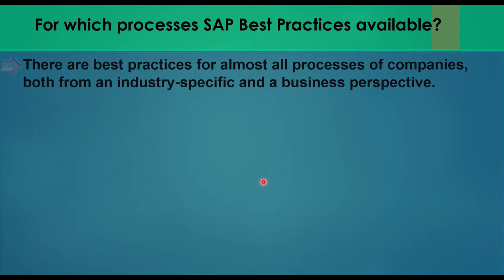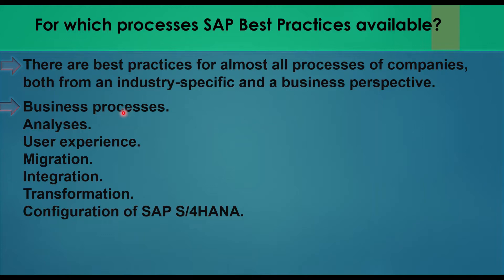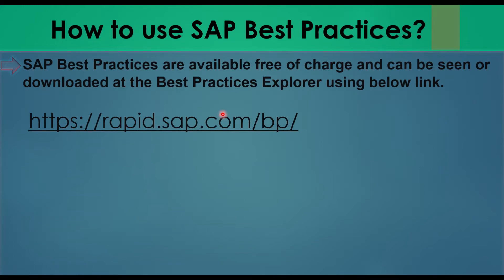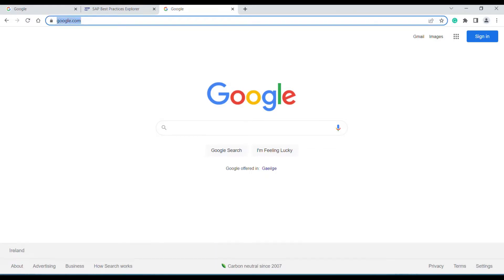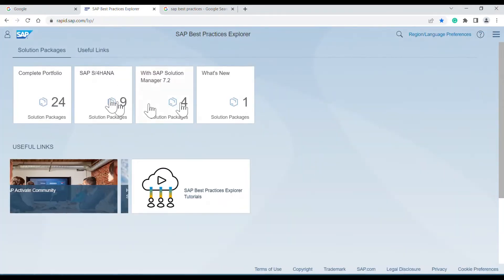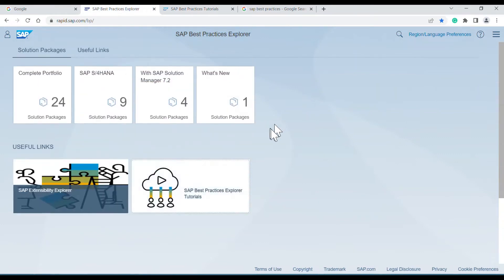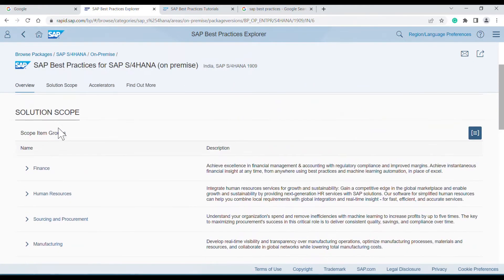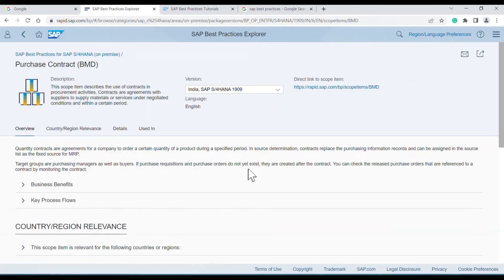45) SAP Best Practices.